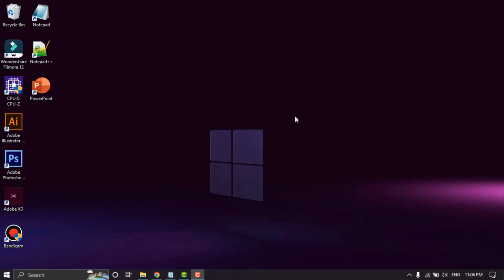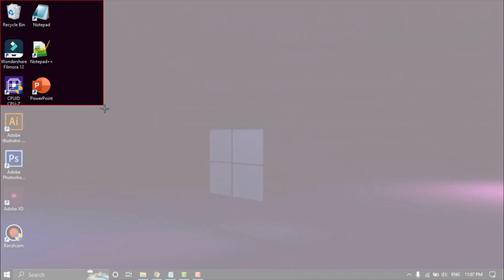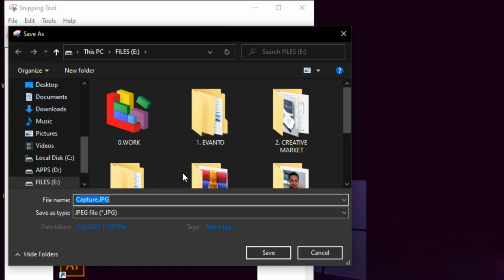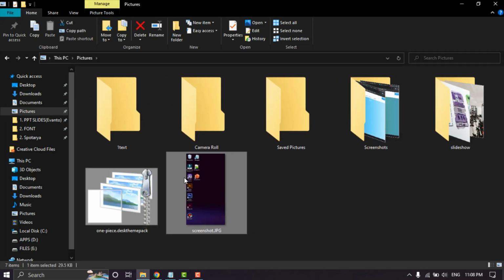How To Take A Screenshot On A Pc Or Laptop In Windows 10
How to take a screenshot on a pc or laptop in windows 10 - There are several ways to take screenshots on a PC, be it using the keyboard or using Snip & Sketch. If using keys or keyboard, you can press the print scrn button or the windows icon + shift + s.

This screenshot tutorial on a Windows 10 laptop shows an example of a screenshot using Snip & Sketch.

This video is relevant to the search:
snip & sketch
screenshot windows 10 pc
screenshot pc
screenshot windows 10
take a screenshot on windows 10
how to take a screenshot on pc.